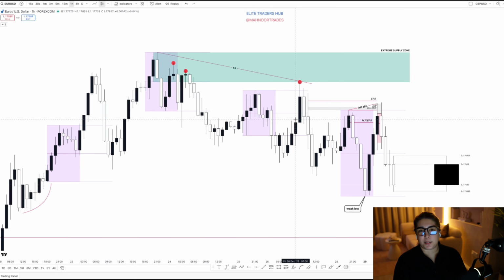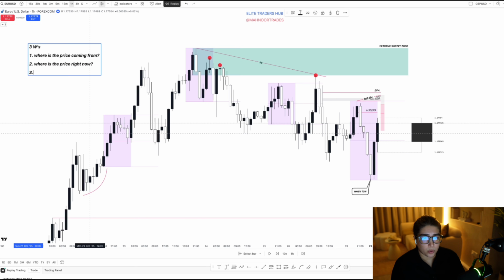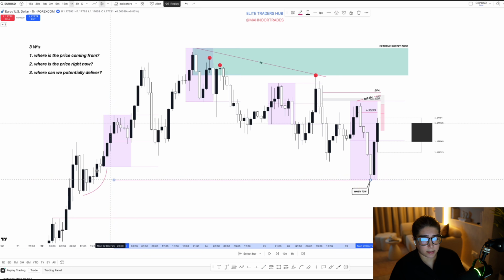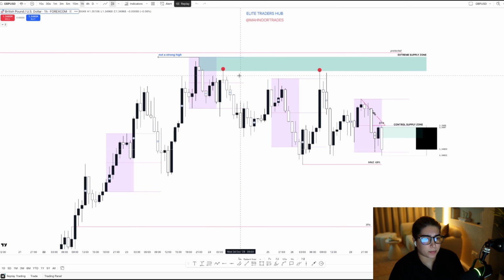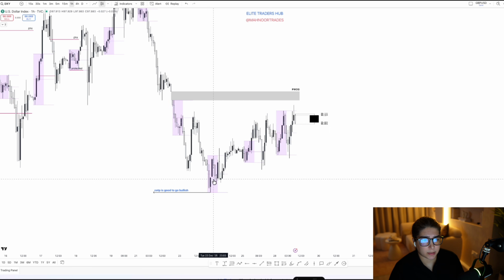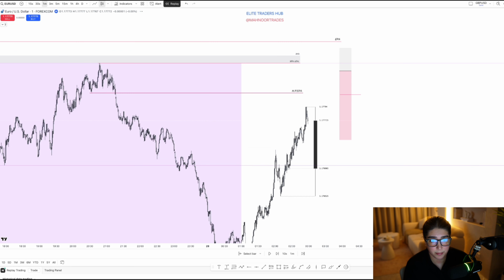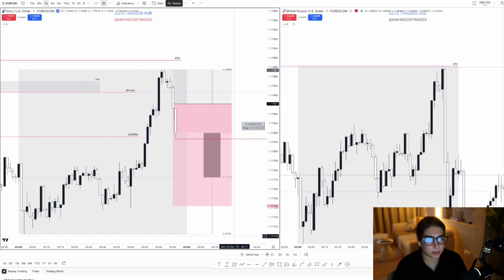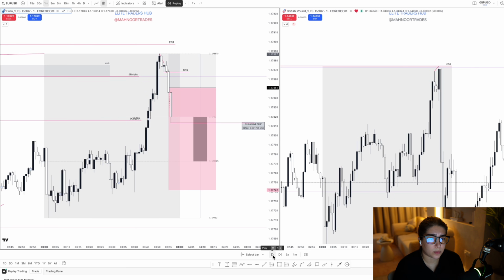How I Made $1,992 Day Trading in 10 Minutes